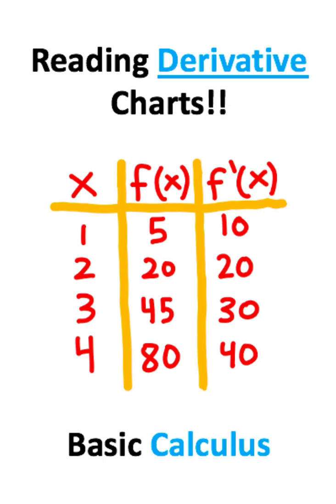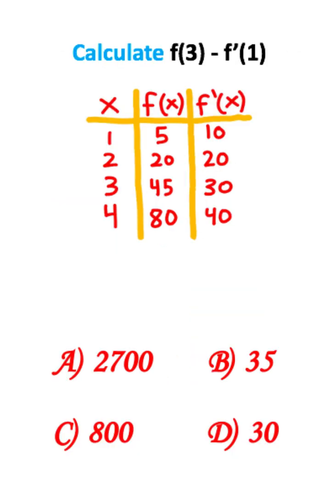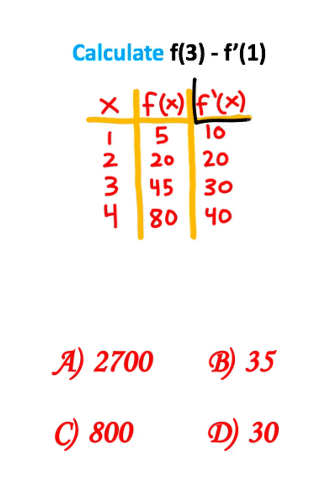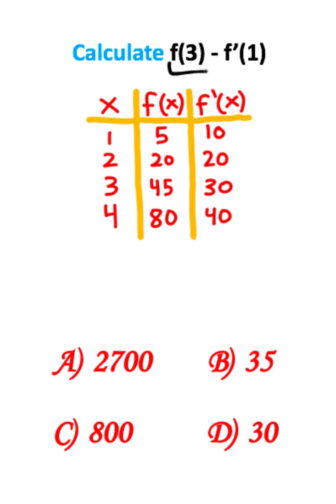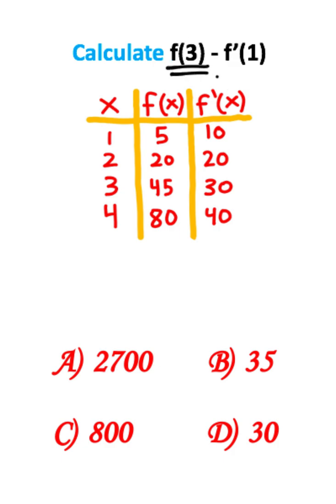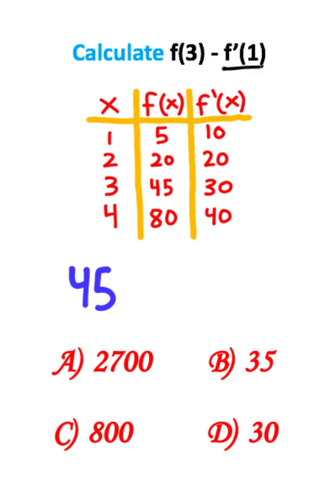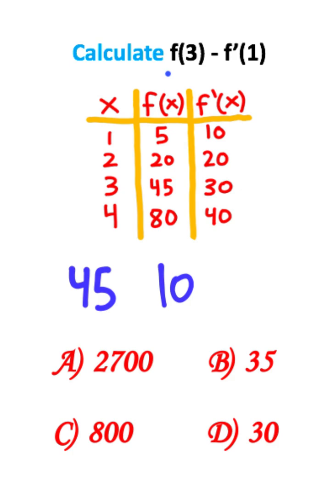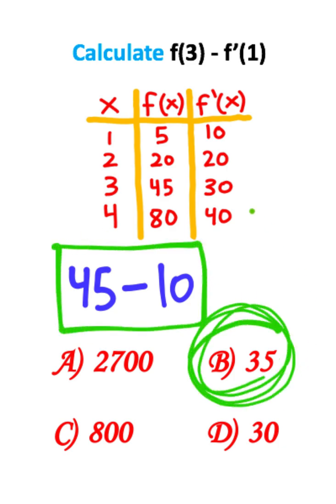This Chart Makes Calculus EASIER!!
How To Read DERIVATIVE Charts In Calculus!!